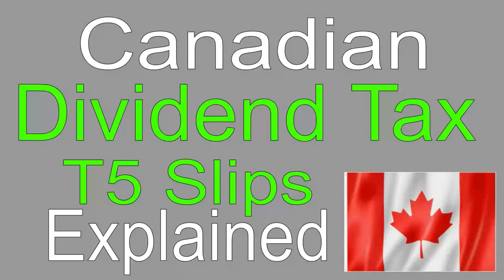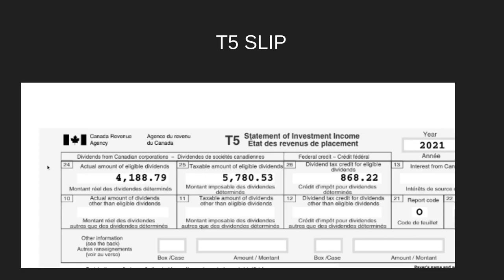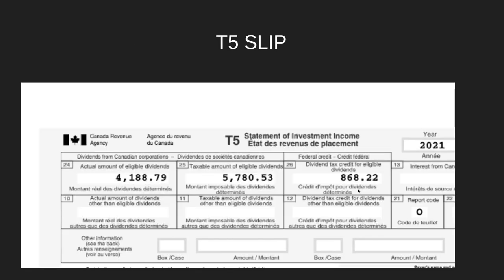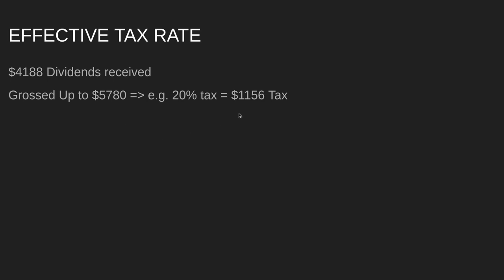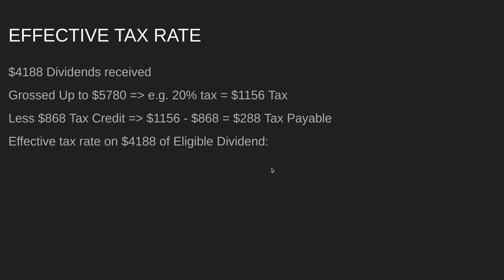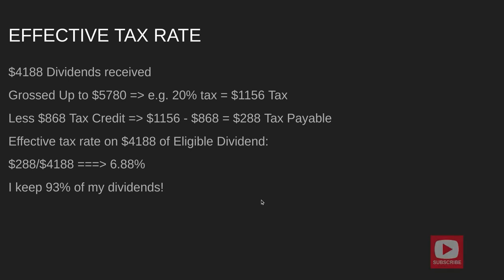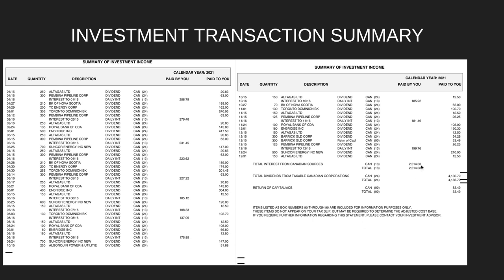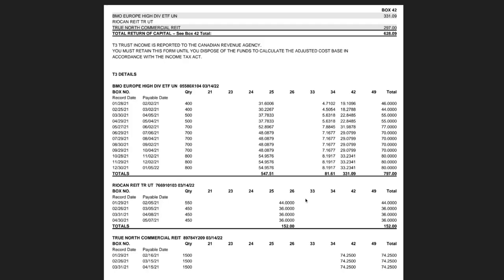Canadian Dividend Tax Credit Explained!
A sample calculation of the Canadian Dividend tax credit which allows you to virtually eliminate almost all of the tax owing on dividends earned. These are for Eligible Canadian Dividends such as Royal Bank, Suncor, Enbridge, Pembina, BMO Covered Call ETFs, REITS, etc...

You also see a years worth of passive income earned in a non registered investment account.